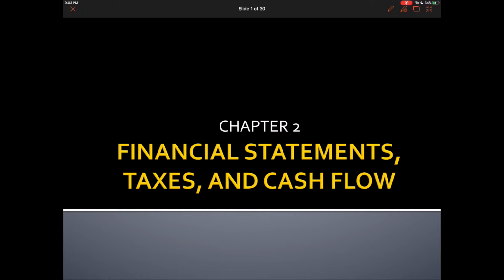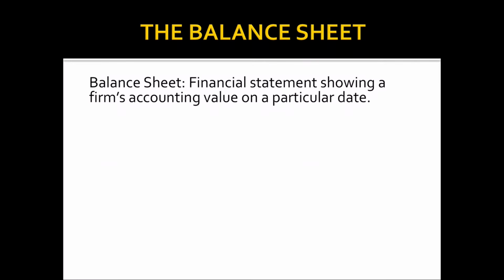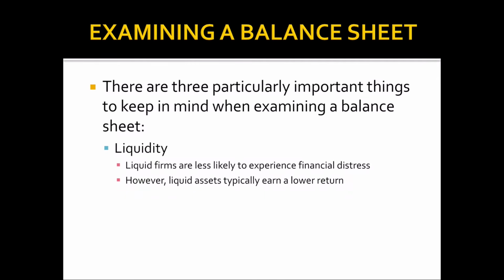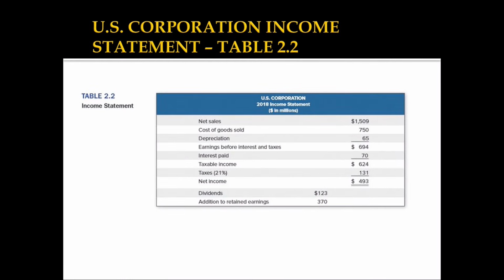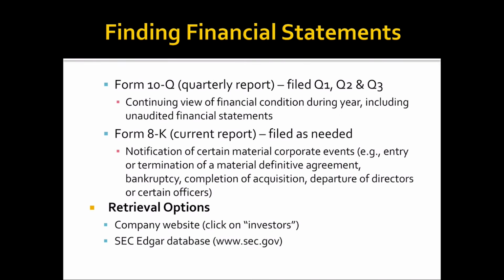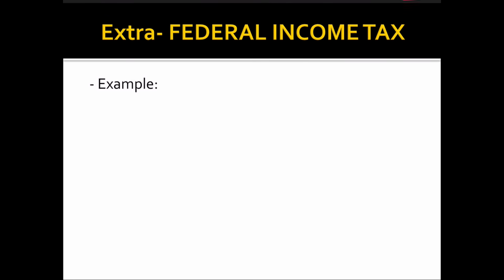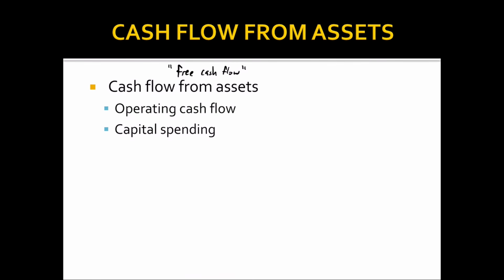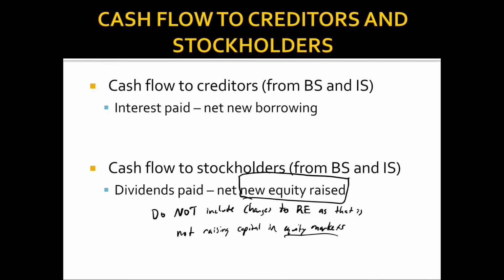Chapter 2 - Financial Statements, Taxes, and Cash Flow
This video was created using select concepts and examples from Fundamentals of Corporate Finance (12th Edition) by Stephen A. Ross, Randolph W. Westerfield, and Bradford D. Jordan (McGraw-Hill Education).

All credit for the original material belongs to the authors and publisher. This video is designed for educational use to help students and viewers better understand key finance principles such as compound interest, valuation, and investment decisions.